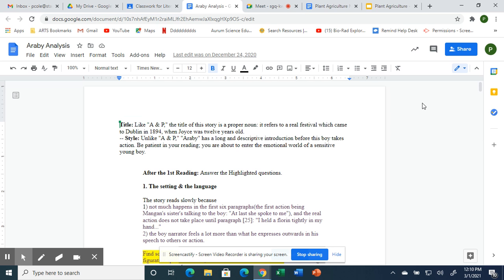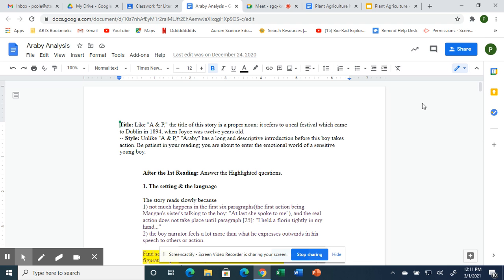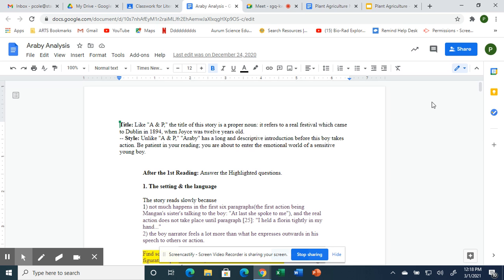Araby Analysis Day 1: Mar 1, 2021 12:25 PM